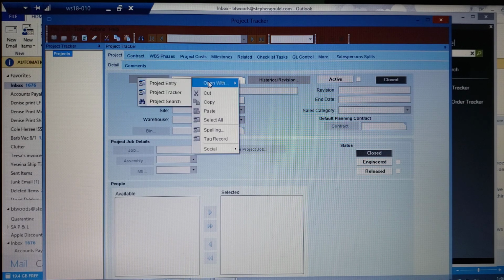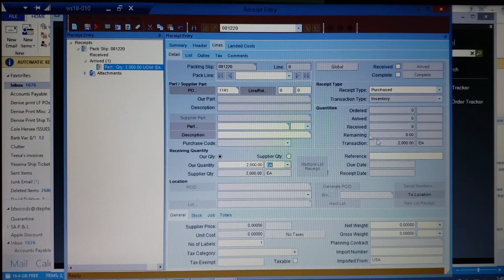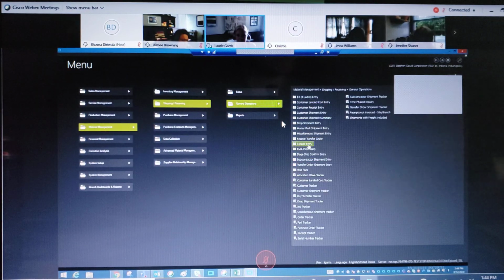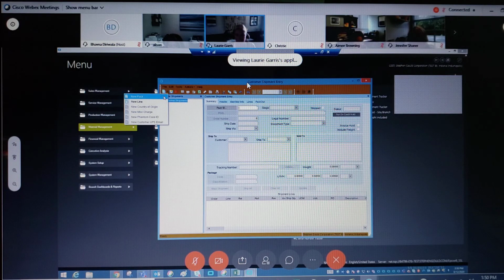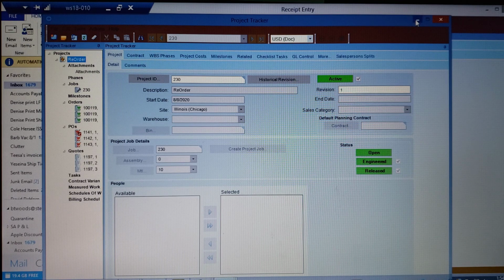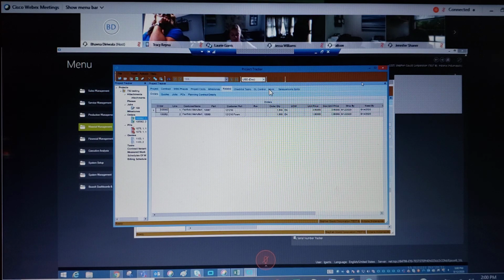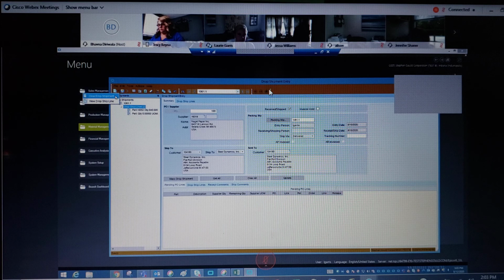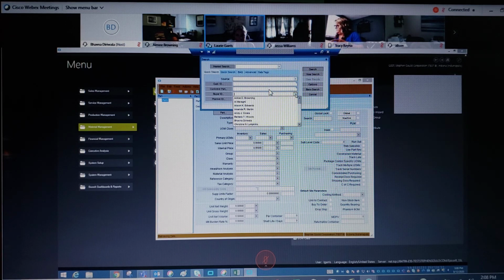Tracker, receive, ship B 8-12-20